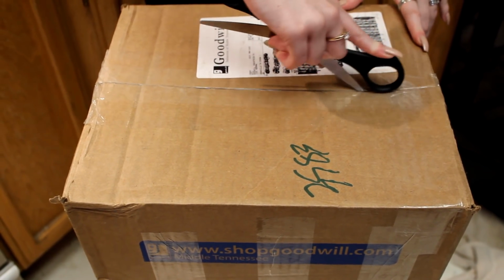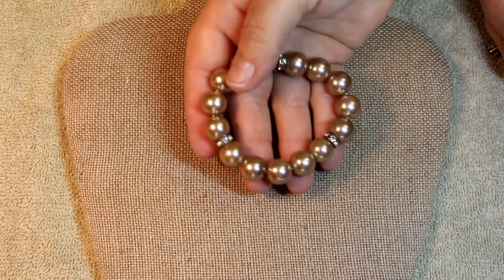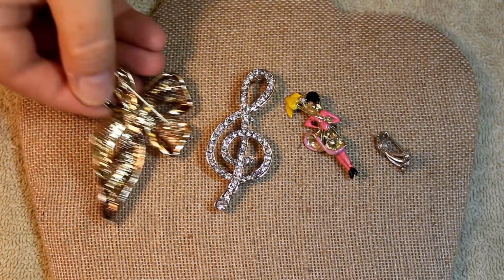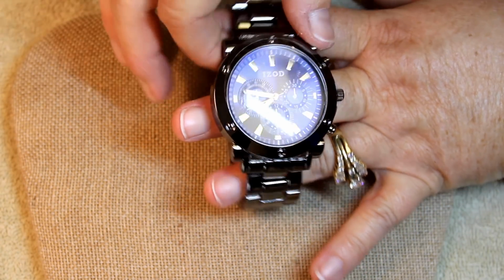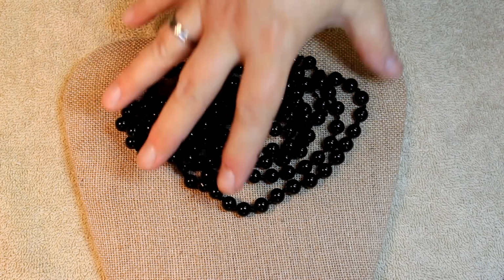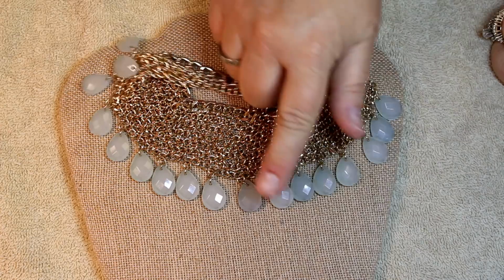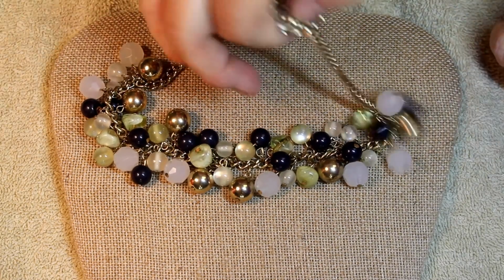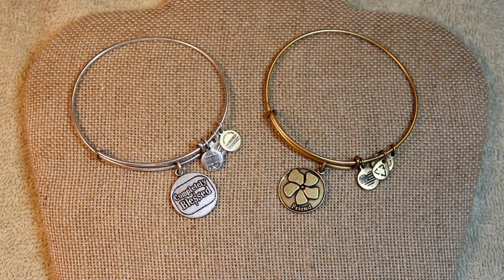HUGE MYSTERY JEWELRY BOX UNBOXING | 17 POUND GOODWILL JEWELRY BOX Opening Unjarring Reveal Silver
Thank you so much for being here! This time around, we'll be unboxing a HUGE 17 POUND Goodwill Mystery Jewelry Box from Tennessee that was billed as "All Wearable Jewelry"!  With a nice set from St. Thomas and a fabulous Napier necklace, this box had some great pieces! We even found a little silver, but you'll have to stay tuned to find our how much "craft jewelry" we ended up with out of our "All Wearable Jewelry" Goodwill Mystery Jewelry Box! With all that being said, let's get the party started! :-)

What is Aged Goodness all about?  A mother daughter duo on a jewelry journey that includes opening Goodwill Jewelry Jars and Shopgoodwill jewelry boxes, sharing thrift hauls and budget tips, trying to find treasure in Thredup Rescue Boxes, and hitting the pavement in search of garage sales, estate sales,  and thrift stores like Goodwill & Salvation Army!

SOME TOOLS OF THE TRADE WE USE (pretty inexpensive to get started!):

BASIC METAL TESTING SOLUTION KIT With STONE (approx $16):

LARGER TESTING KIT WITH SCALE & LOOP (approx $34.99):

DIAMOND TESTER ($16.99):